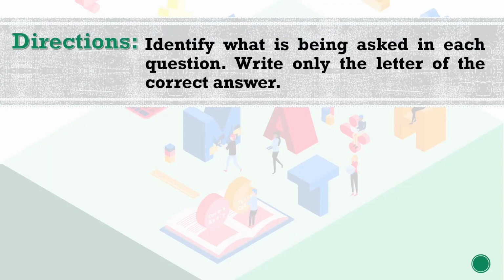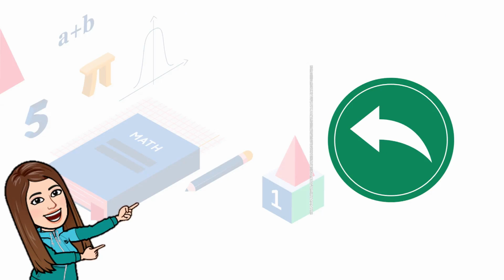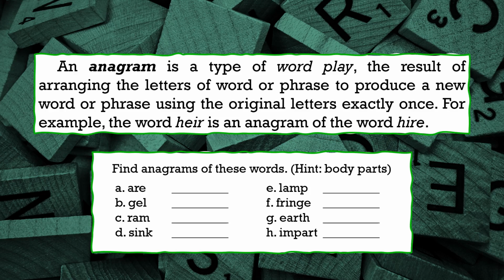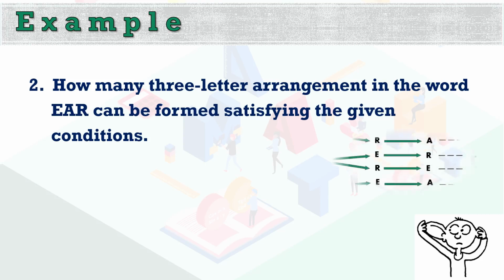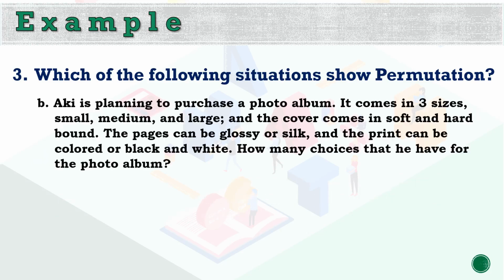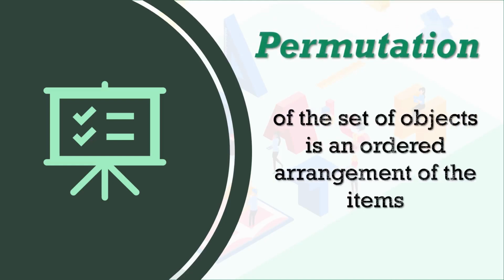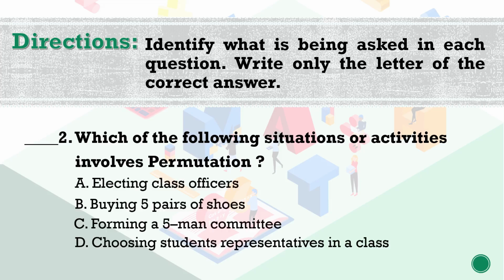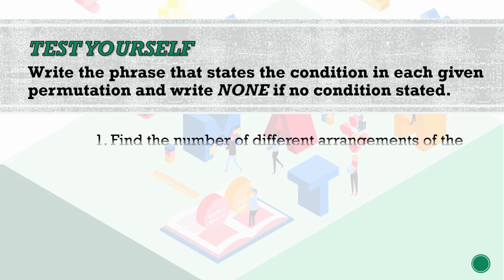MATH10 Q3 VL1 - Permutation and Its Condition